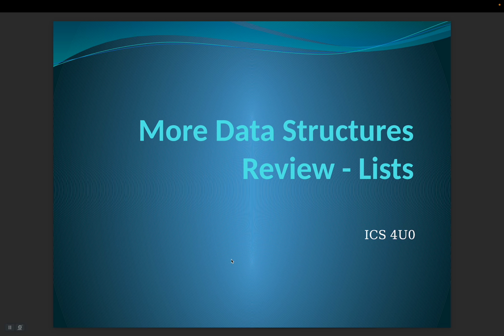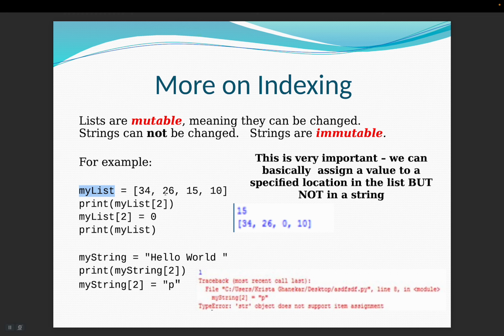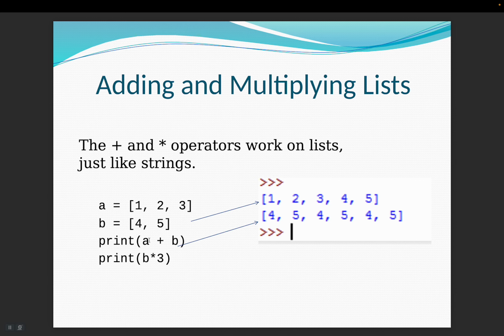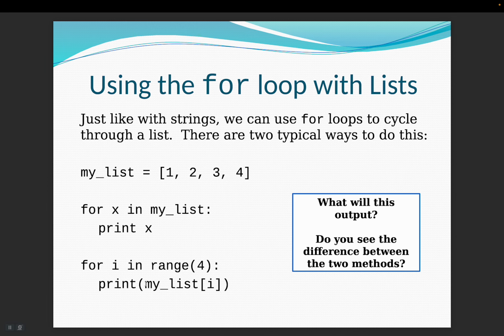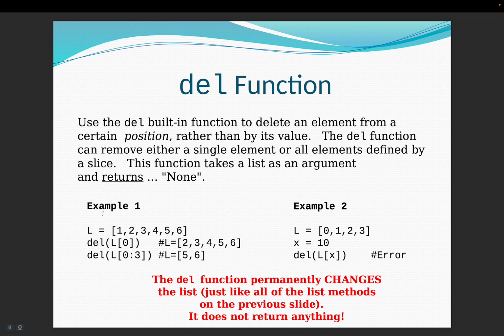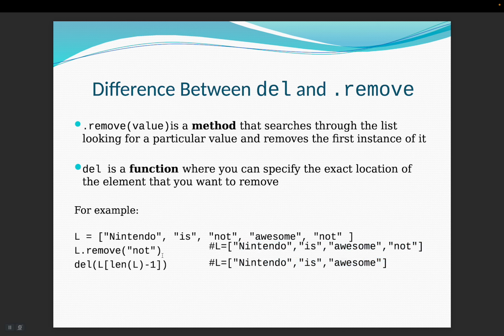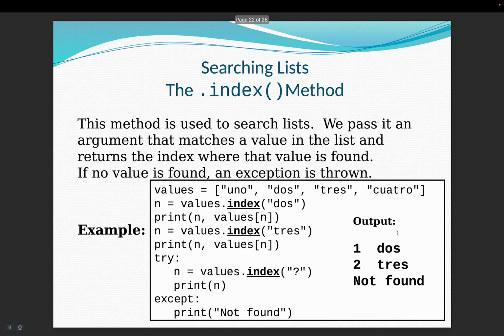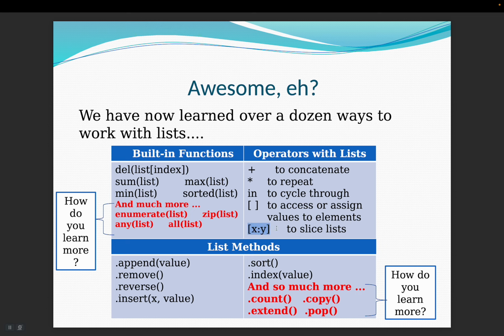Lists in Python